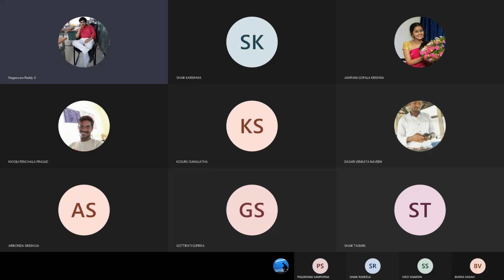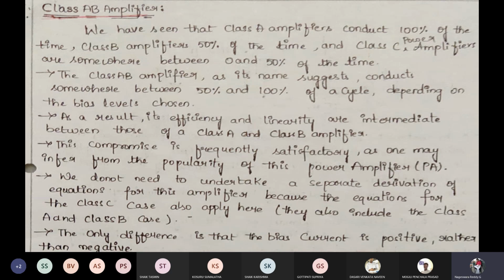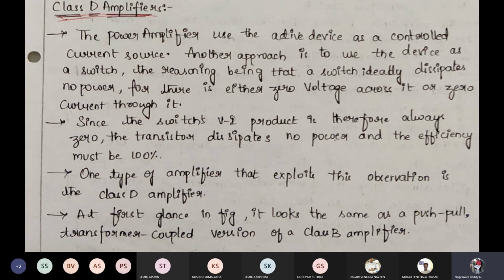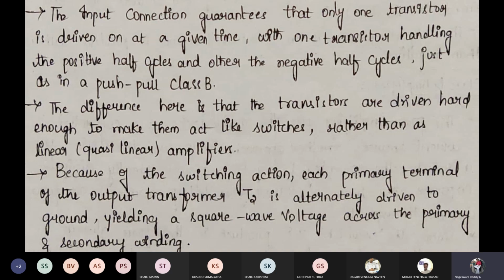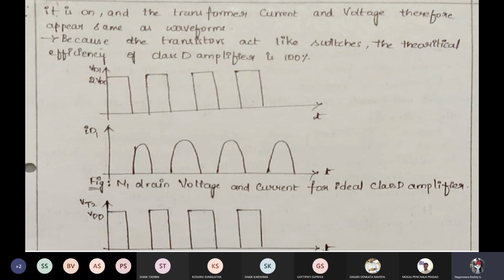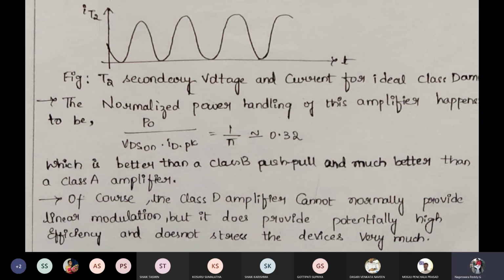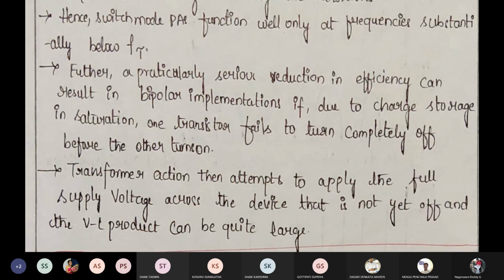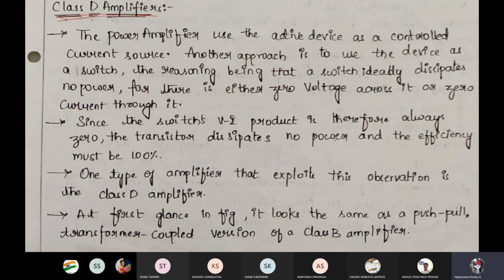Class AB and class D amplifier | RF Power Amplifiers | RFIC | ECE | Online Education | DBSIT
This Video covers the following topics: Class AB and class D amplifier
Subject              :       Radio Frequency Integrated Circuits
Branch               :       ELECTRONICS AND COMMUNICATION ENGINEERING
Year                   :       IV B.Tech, Semester -II
Unit No             :       04
Unit Name       :       RF Power Amplifiers
Topic                :      Class AB and class D amplifier